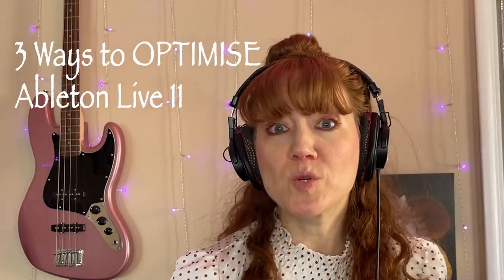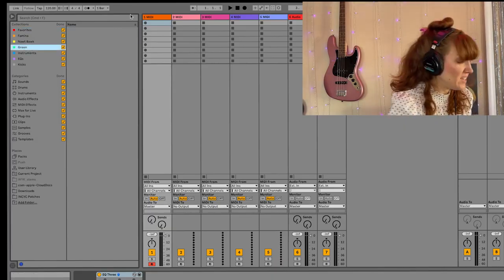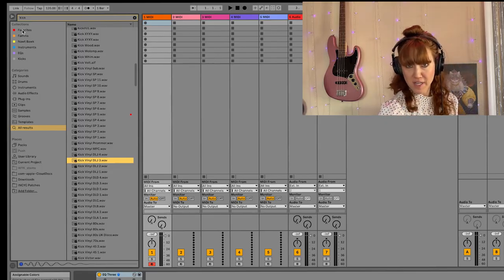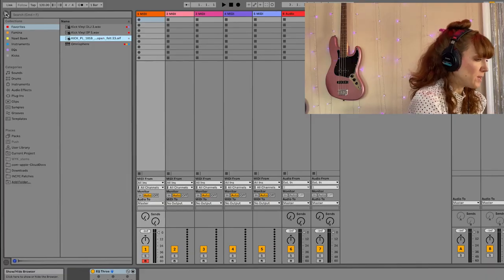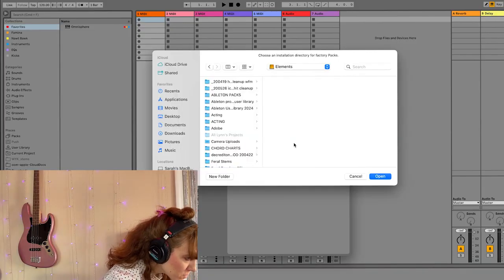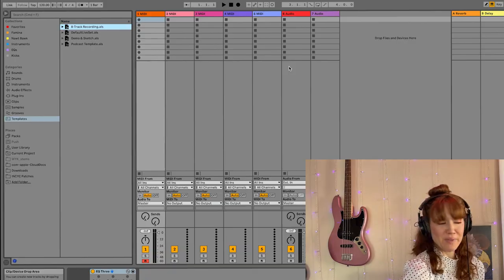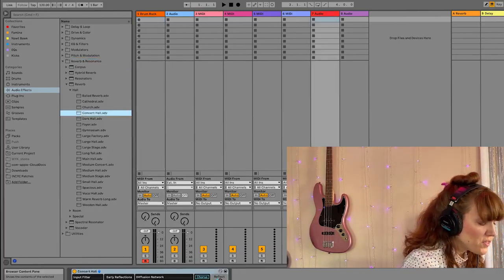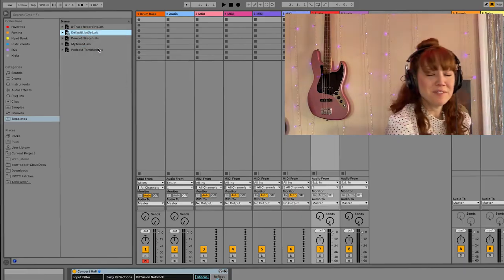Easy Ableton Live 11 Tutorial Work More Efficiently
This the the first Ableton tutorial that I've posted on YouTube and it is intended really for any level, but is definitely digestible for beginners. I've been using Ableton regularly now for about 7 years and I love it so much. Mostly I use it for songwriting, and for live performances but I also use it to create demos before I bring a song into the studio or to band practice.

I'll definitely be posting more Ableton tutorials in the future so make sure you subscriptions to my channel, so you'll be notified when they post! YouTube - @creativityspeaksmusic4U

Ableton Live 11 has lot's of options available to help you work more efficiently. This video covers 3 of them!

1. How to optimize your browser.
2. How to change where you store your Ableton files and packs.
3. How to create and edit custom templates.

Your support means the world, and enable me to make more music for you!

Voice and Piano lessons are available via Zoom through my music school, Creativity Speaks.